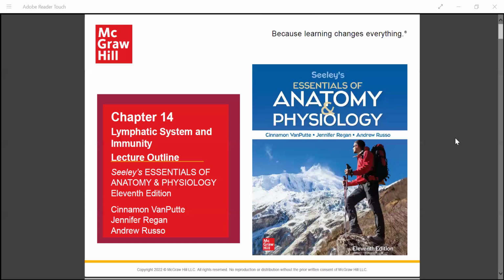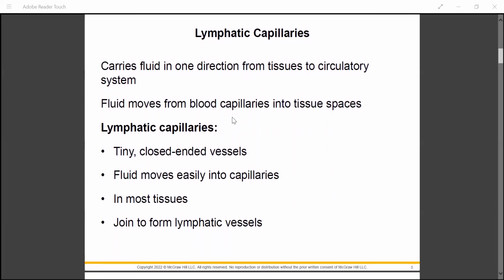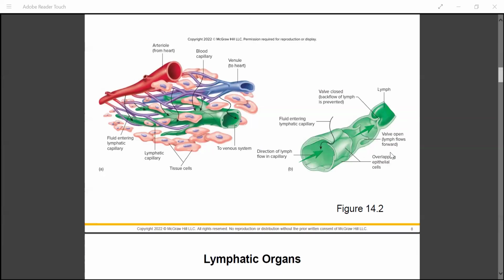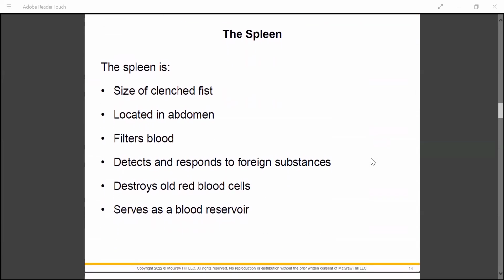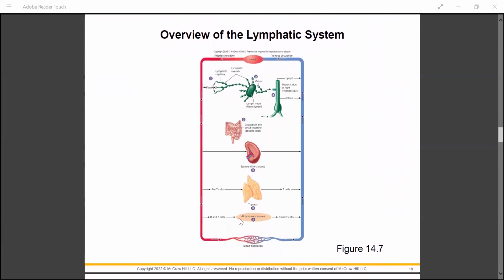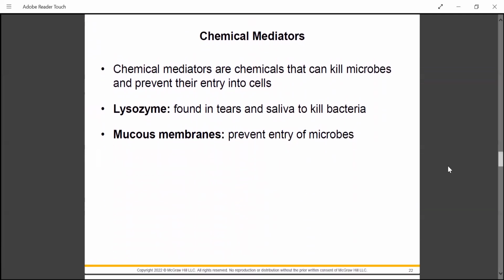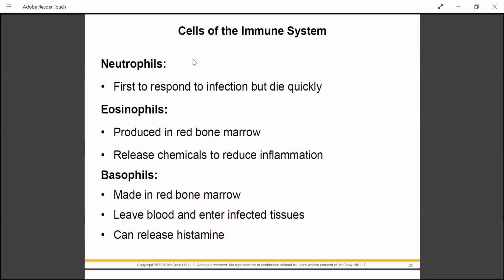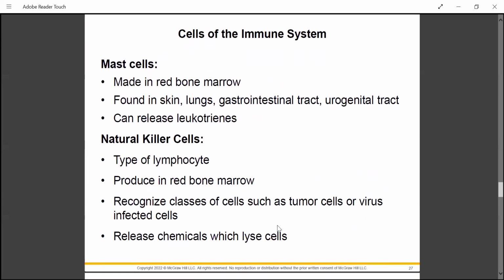BIO110 Ch 14: Lymphatic and Immunity Part 1